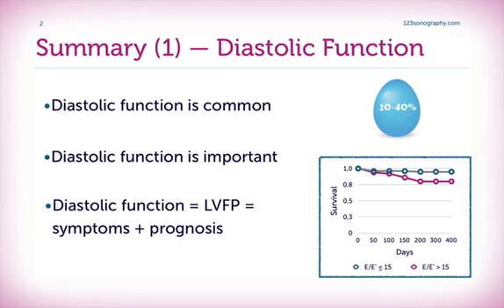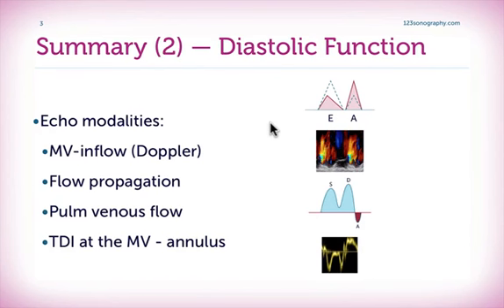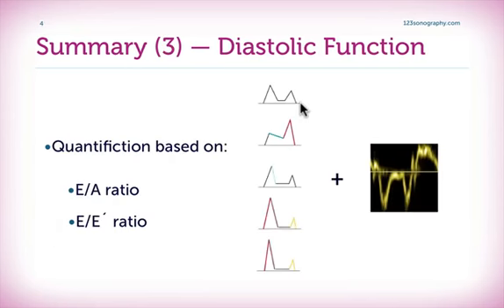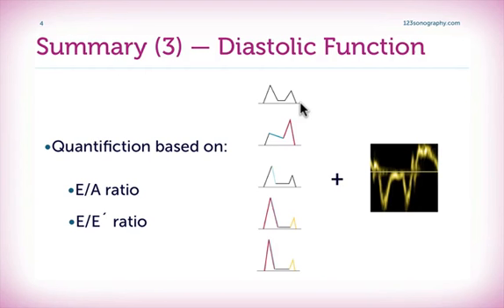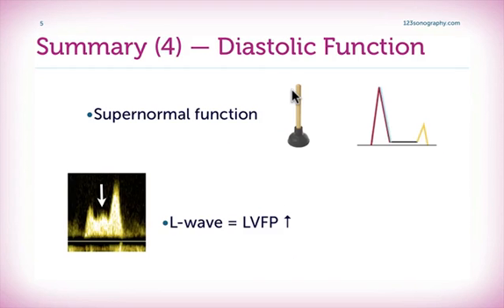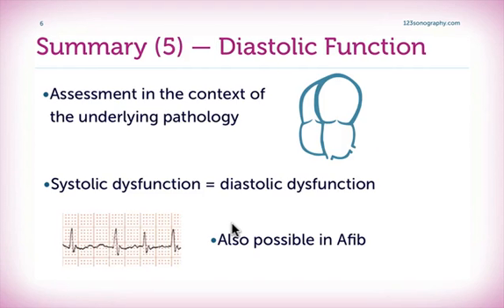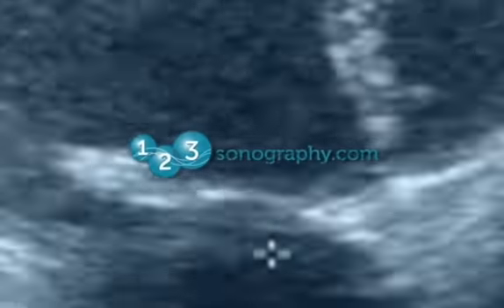Summary of Diastolic Dysfunction Echocardiography Assessment